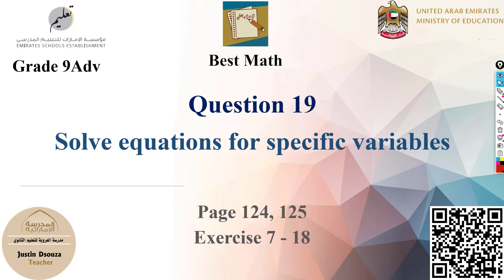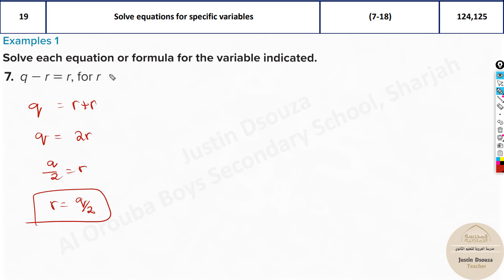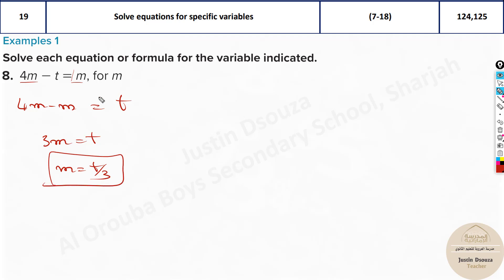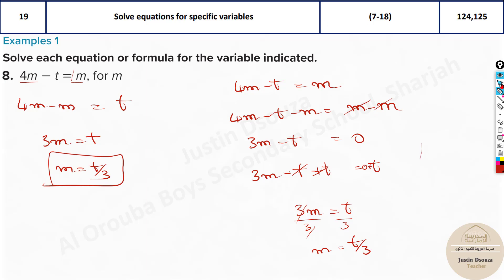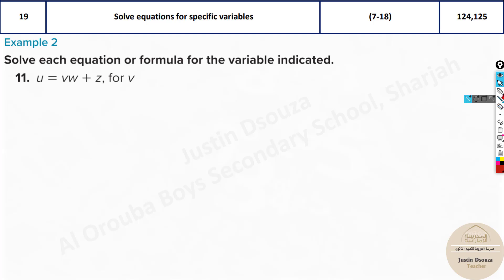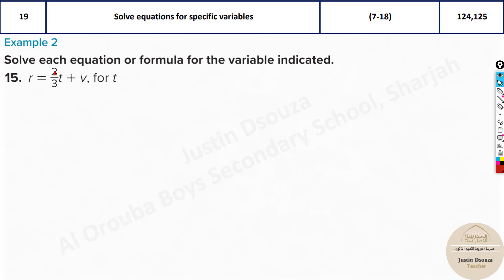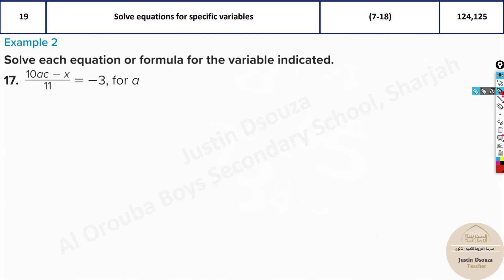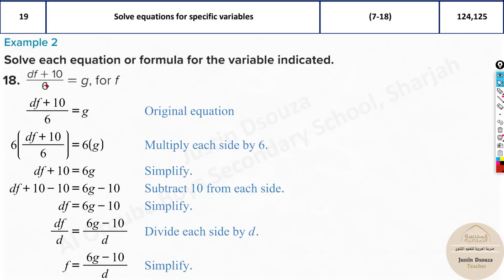G9A Question 19 Solve equations for specific variables